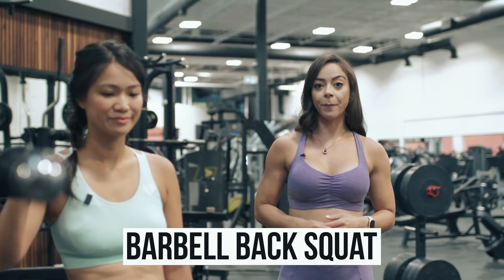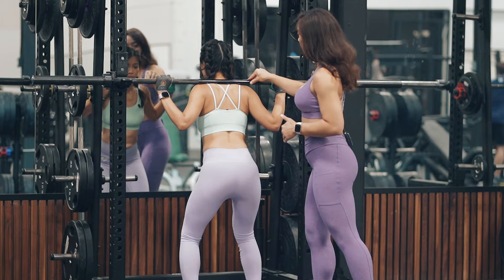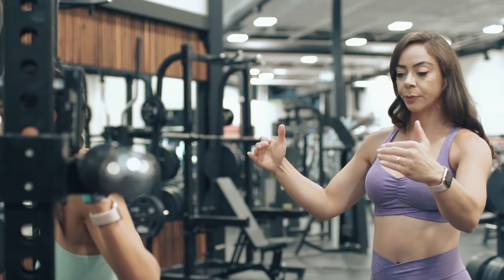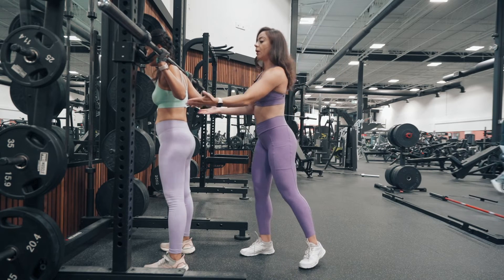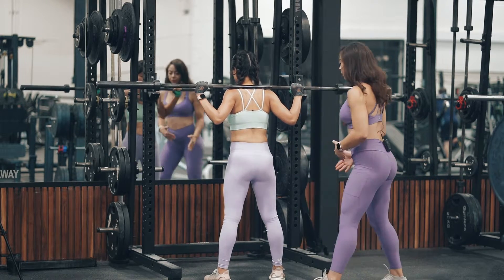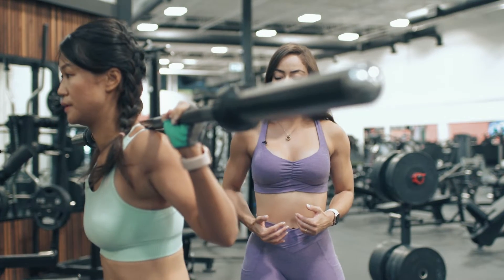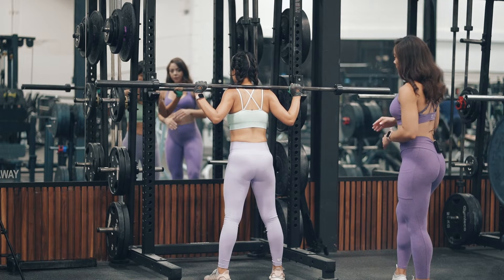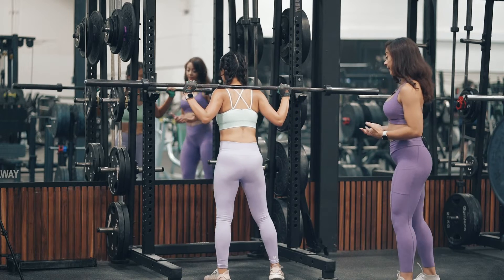How to do a Barbell Back Squat For Postpartum Moms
barbell squat

Watch my 30-day journey on how I get fit for a family Carribean cruise vacation.

How to properly self-check if you have diastasis recti?

Free Diastasis Recti Recovery Blueprint. (How I lost 35lbs and trimmed 9 inches off the waist at the same time)

Becky's favourite products for tummy, ab separation, postpartum fitness and motherhood

Thank you very much, talk to you soon!